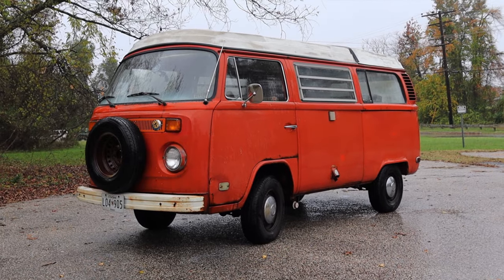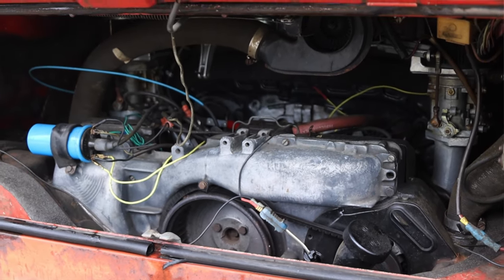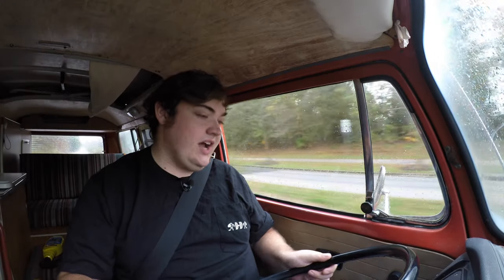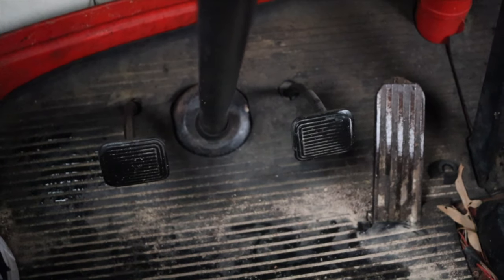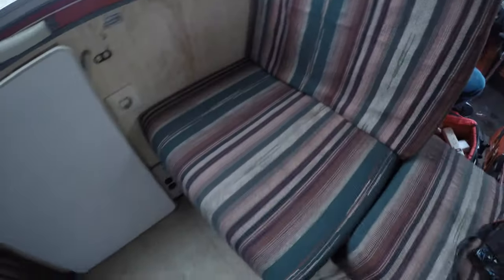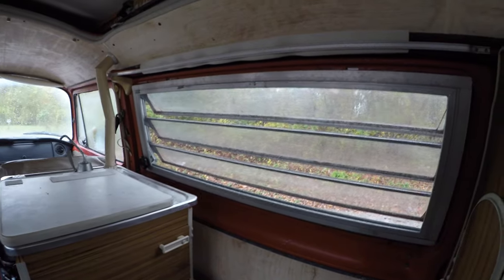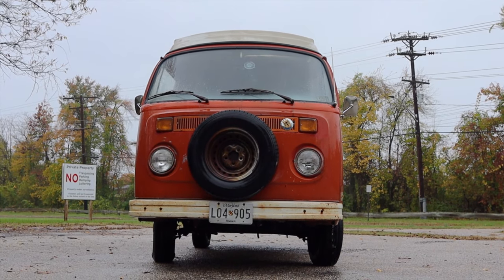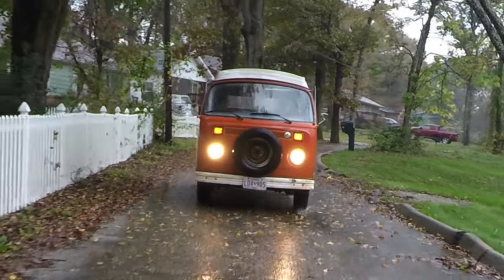1973 Volkswagen Camper Van Review - Here For The Good Times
My thoughts on the 1973 Volkswagen Camper Van with a 2.0L air-cooled flat four and a 4 speed manual transmission!

Timecodes:
0:00 - Intro
0:39 - Engine / Transmission
2:03 - Interior
4:10 - The Camper Area
6:16 - Exterior
6:47 - Final Thoughts
8:40 - Outro